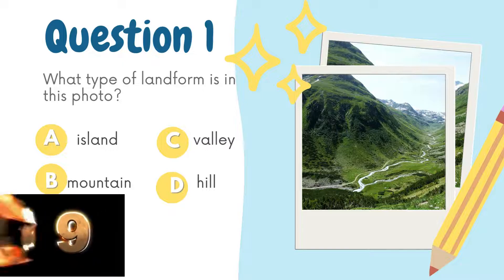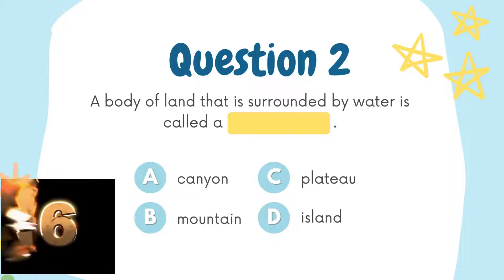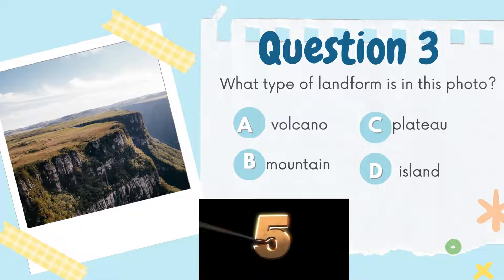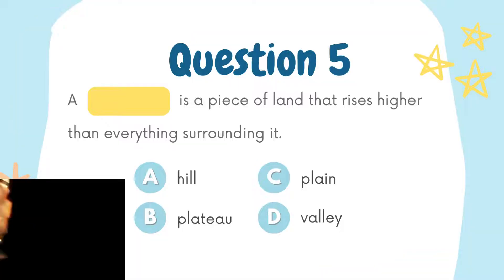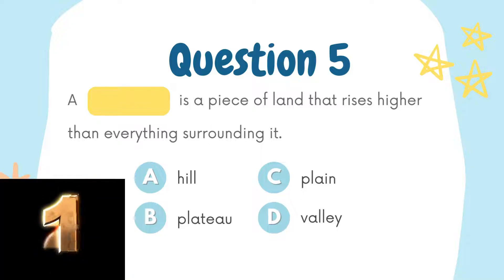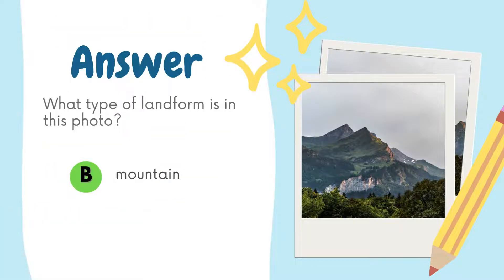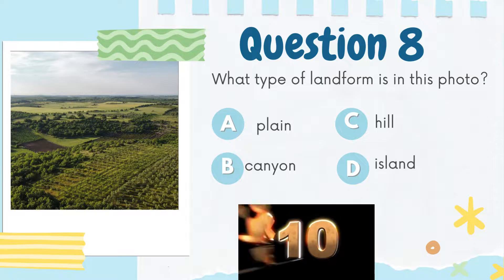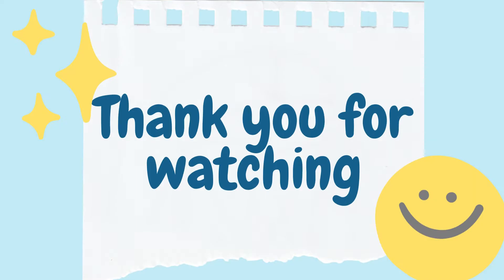Landforms Quiz for Kids | Geography